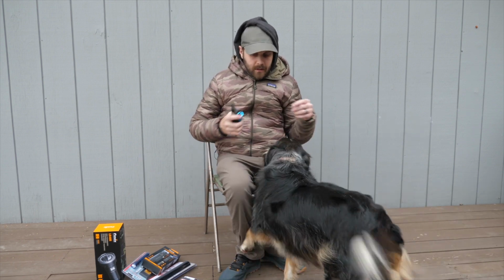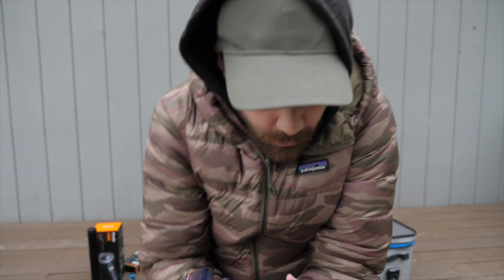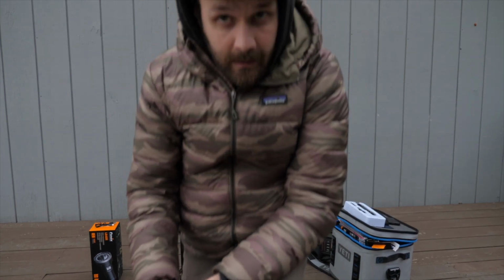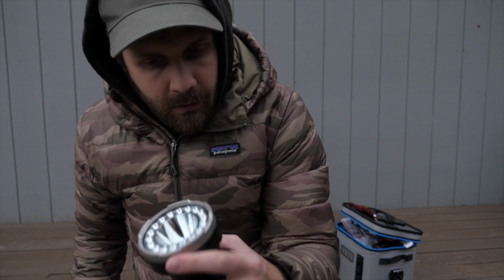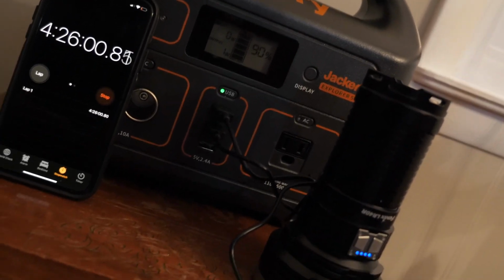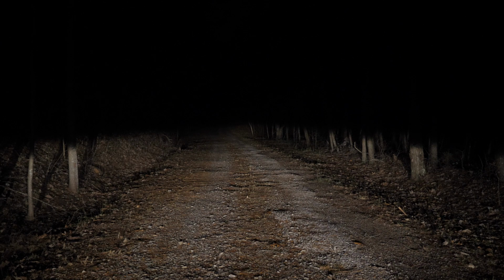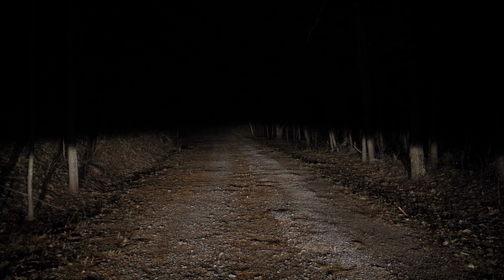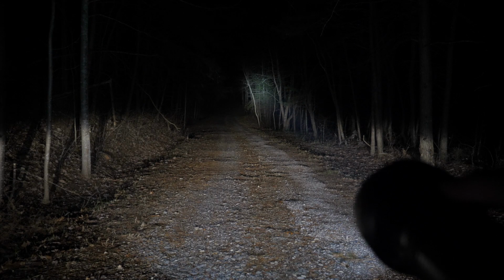Attempting to fry an egg with a flashlight - a Fenix vs Maglite flashlight review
So I bought a few flashlights to test out. You win some you lose some. It was fun though. The little Maglites were from REI, but you can get them lots of places. The Fenix lights were from the and no they didn't pay me to review those lights, tho that would be cool. With you buying shirts and hoodies I was able to get these flashlights to review.

And a Chroma Key shirt you can put whatever you want on (in post):